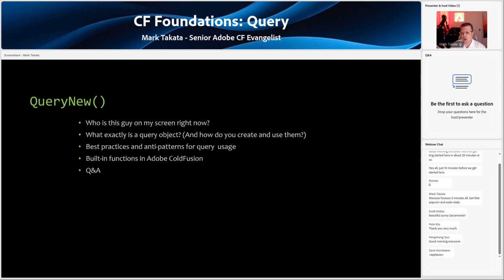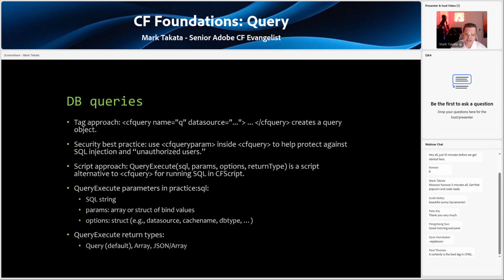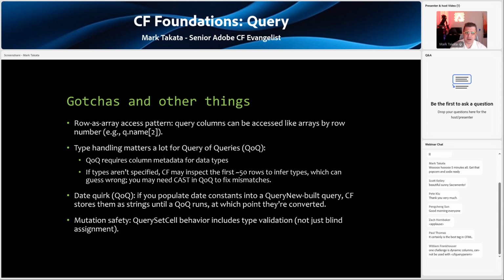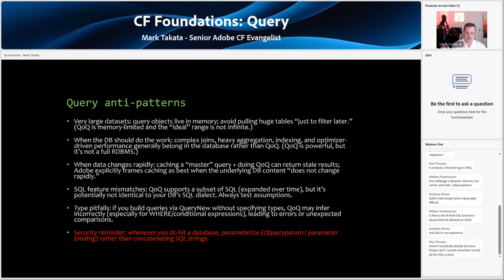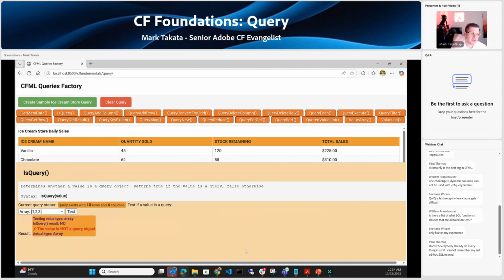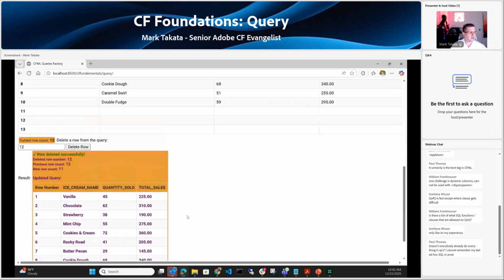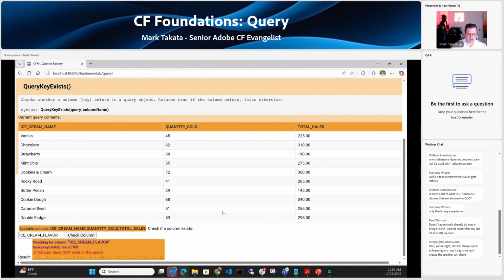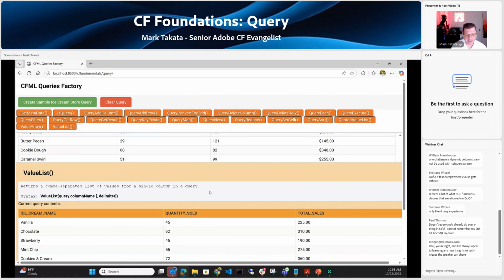CF Foundations: Leveraging the Query Built-In Functions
Join Mark Takata, Senior Technical Evangelist for Adobe ColdFusion, as he explores the powerful tools available in Adobe ColdFusion for manipulating, creating, and converting query objects. We’ll explore creative ways to use queries as well as sharing some useful real-world examples in code.